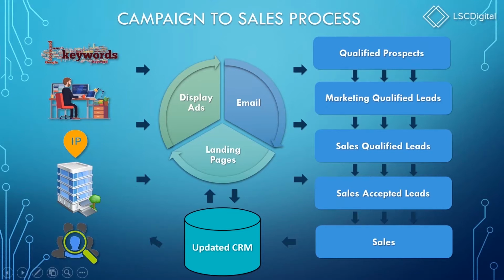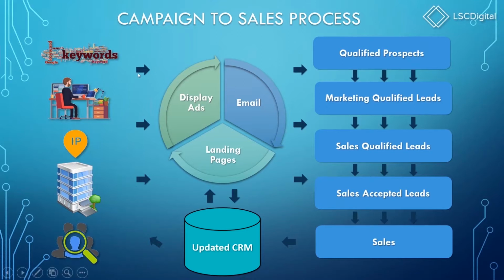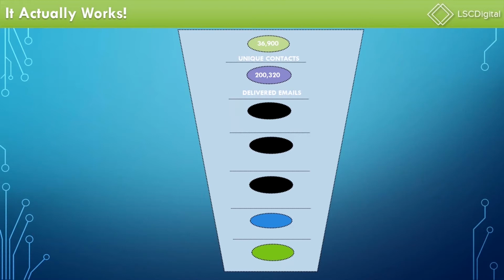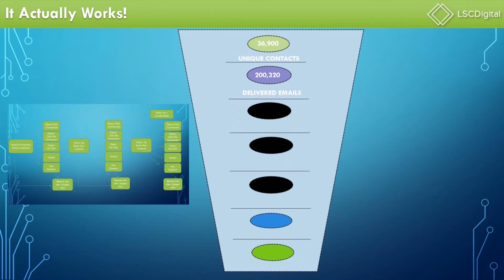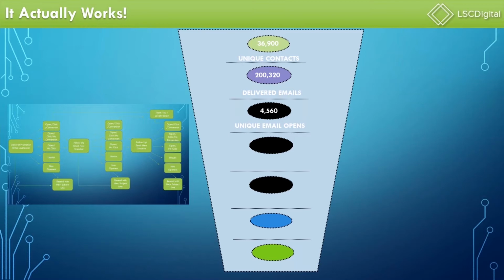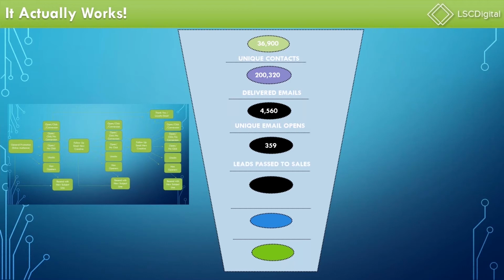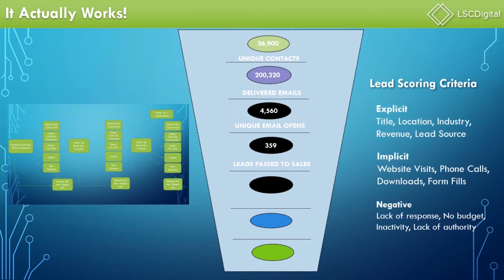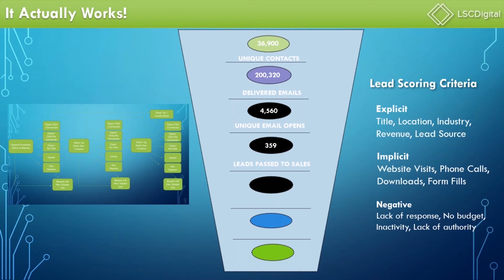How Does Data-Driven Marketing Work in the Campaign to Sales Cycle?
Dave Clemen, VP of Digital Marketing at LSC Digital, brings it all together with a look at the campaign to sales cycle. At LSC Digital our marketing campaigns are data-driven resulting in the most qualified leads that end up in sales and closed deals. Data is a critical part of the process, illustrating why it is so important to understand data ownership and have a data management program in place. To drive home the point, we take a look at a real case study for a real LSC Digital client.
This is from the webinar "Fueling Your Growth with Accurate Data and Smart Data Management."